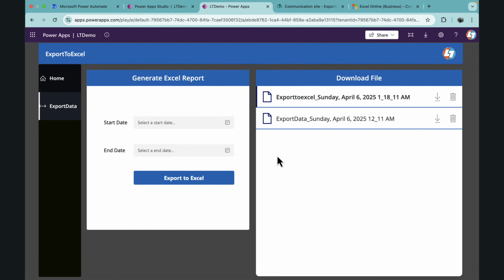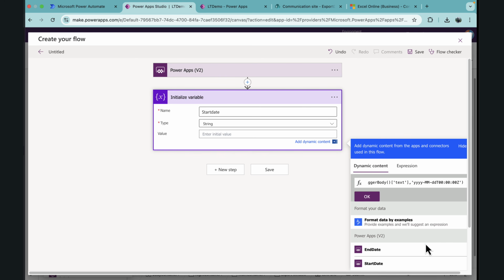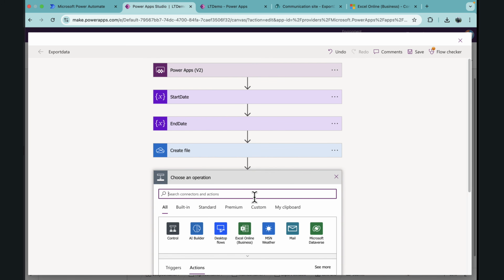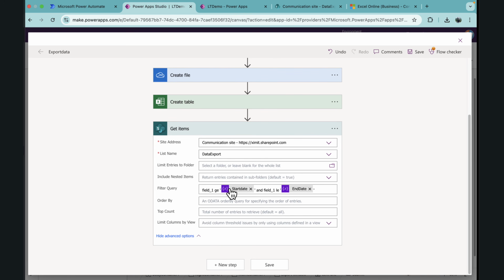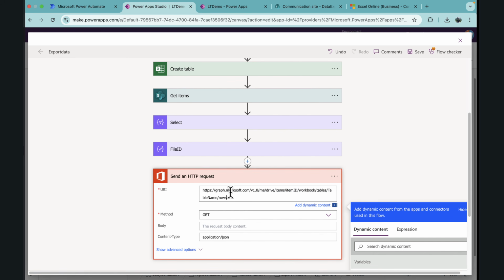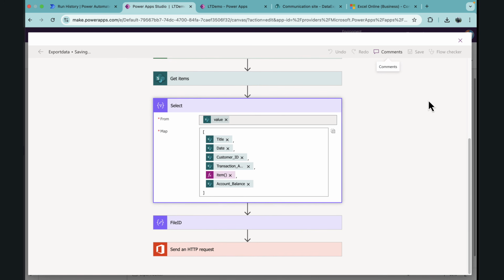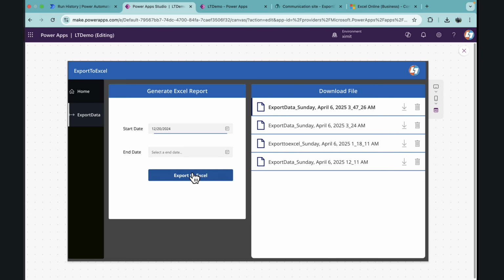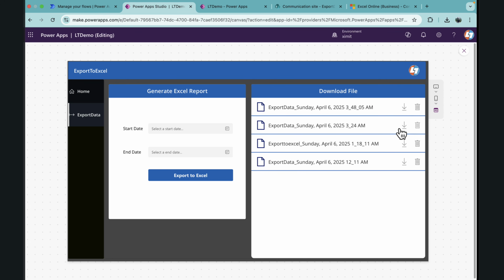Export Large Amount of PowerApps Data to Excel Using Power Automate and Graph API | Superfast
In this video, you will learn how to Export large amount of data from PowerApps to Excel using Power Automate with Graph API and Standard Power Automate connectors. I have used SharePoint As a datasource and stored files into Onedrive of users and at the end storing them into SharePoint Document Library.  Also I am providing download functionality of excel from powerapps as well.

Resources used in this video :
for graph call use (replace ItemID and Table name with actual values)

to get the File ID from Create Excel table action use:
split(actions('Create_table')?['inputs']?['parameters']?['file'],'.')[1]

to format date field use :
formatDateTime(triggerBody()['text'],'yyyy-MM-ddT00:00:00Z')

to get choice column values in Select action use:
item()?['field_4']?[0]?['Value']